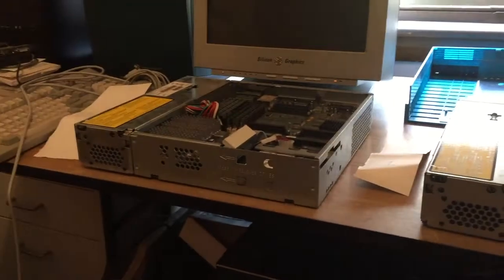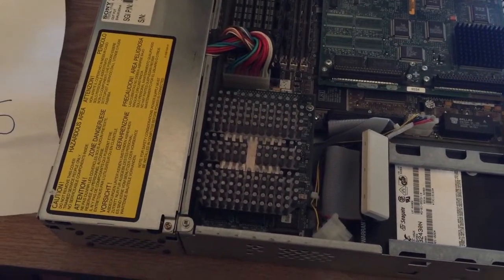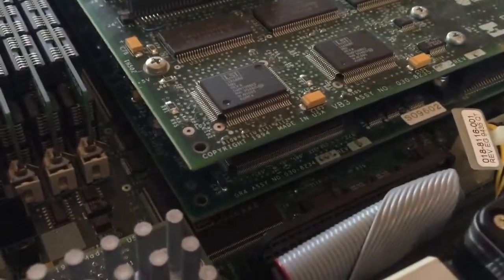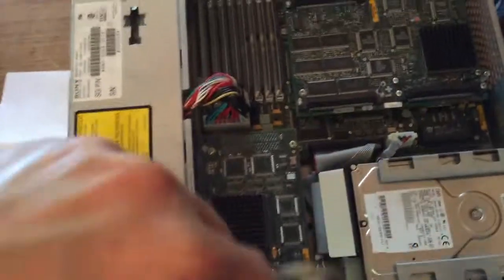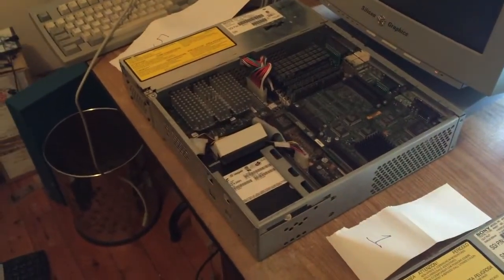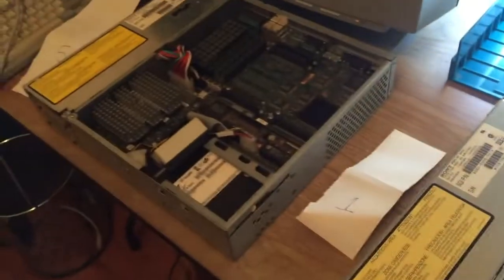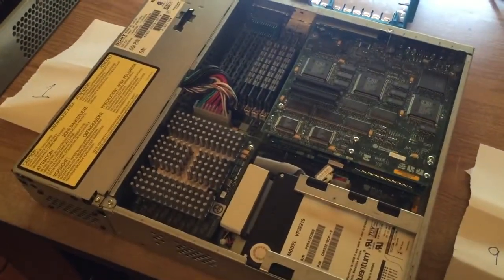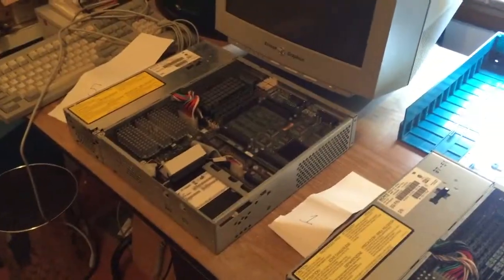SGI Hardware - Indy R4400, R4600 and R5000 comparison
Specs:

1)
R4600SC/133
96MB Ram
8bit Graphics

2)
R4400SC/200
256MB Ram
XZ Graphics

3)
R5000PC/150
128MB Ram
24bit  Graphics

I made a mistake in this video. The R4400 CPU is the more balanced CPU while the R4600 is more focused on integer performance, the R4400 CPU is better overall.